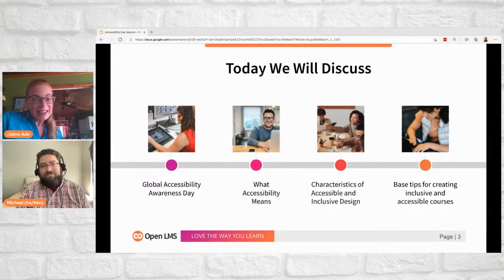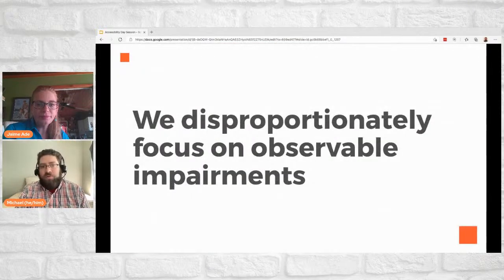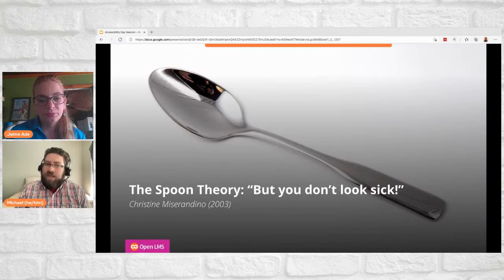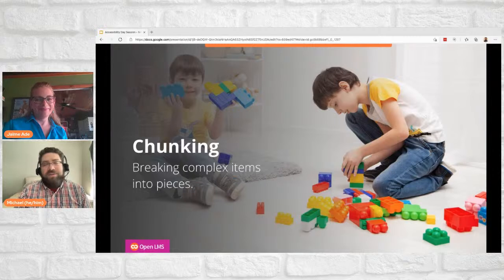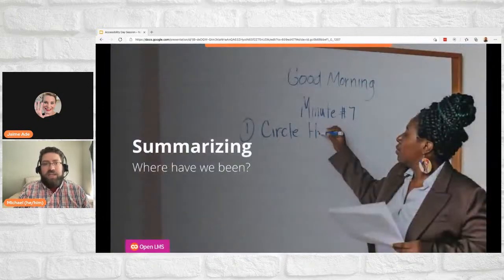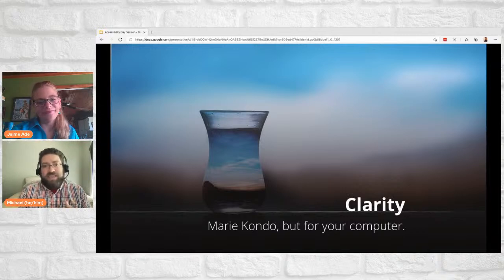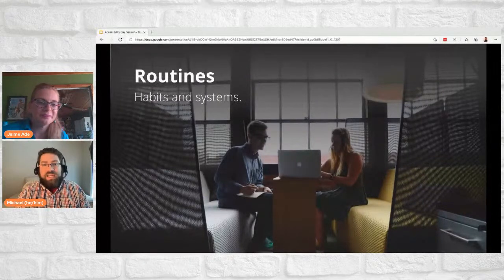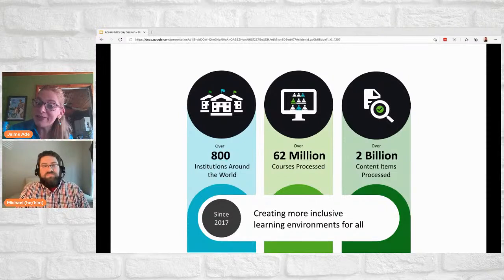World Accessibility Day Session - US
Join our team members Jaime Ade and Michael Vaughn to explore accessibility and your LMS.